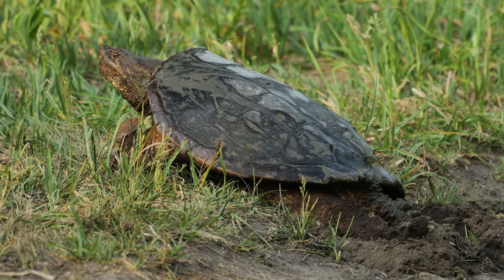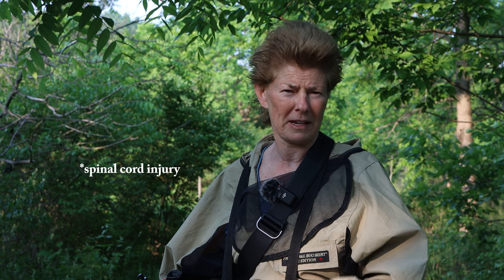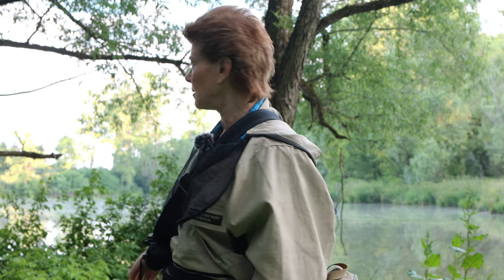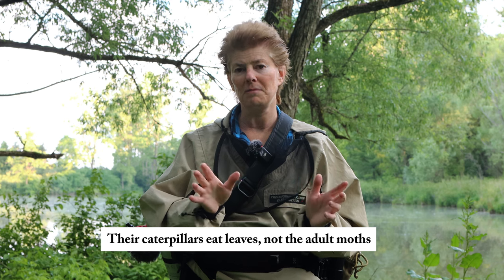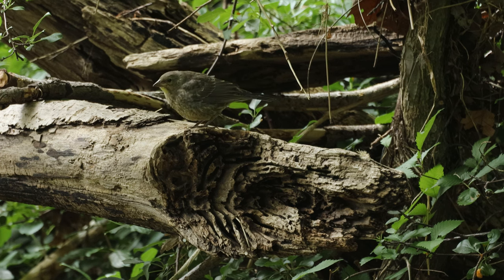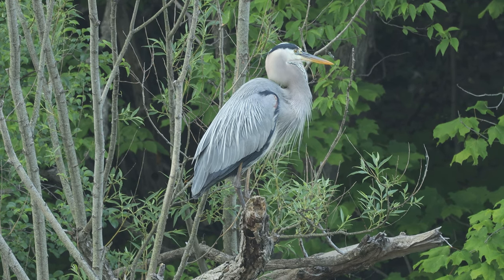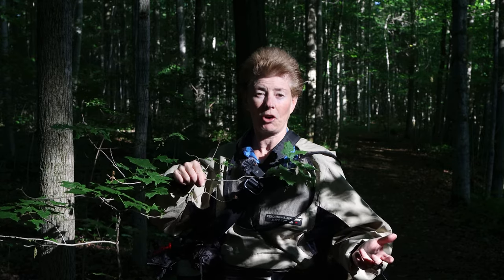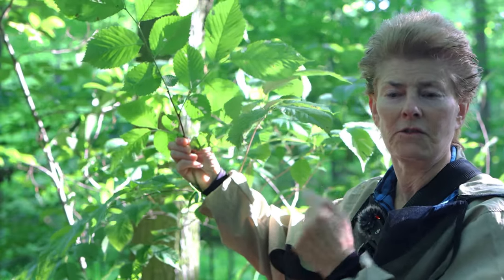How to Safely Handle Snapping Turtles Plus Animal Adoption of Others' Babies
Turtles are endangered in Canada. Find out how to improve their chance of survival. Find out how to ID some tree species using an easy rule.

Find out the key to success for raising baby Brown-headed Cowbirds and how to reduce the spread of destructive insects.

Wildlife sightings include Great Blue Herons, Hooded Merganser, American Goldfinch, House Wren, Brown-headed Cowbird and more!

Camera equipment used includes:

My small Canon Mirrorless camera (EOS M6 Mark II) used for landscape and scenery video

The 32 mm lens I use on this camera (EOS M6 Mark II) is great for low-light video

My bigger Canon Mirrorless camera used for wildlife videos is EOS R

"They" say to put your $$ into your lens (not the body). My awesome 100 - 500mm telephoto lens for this Canon camera.